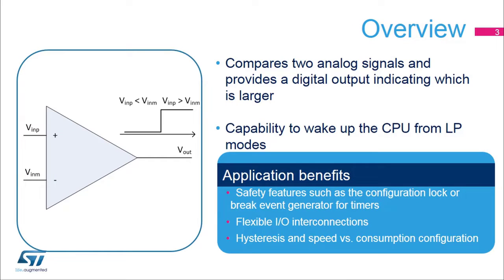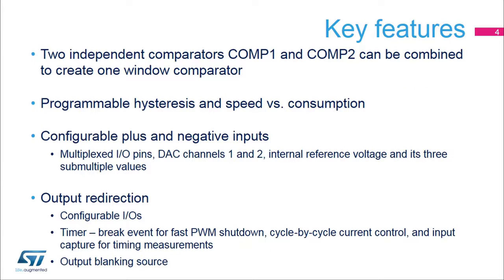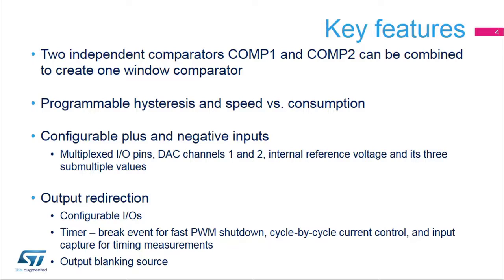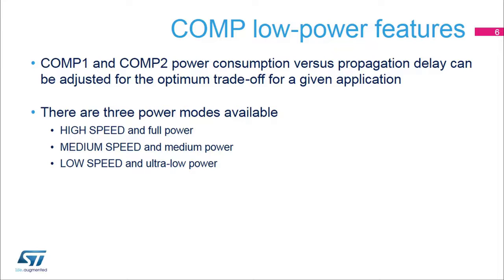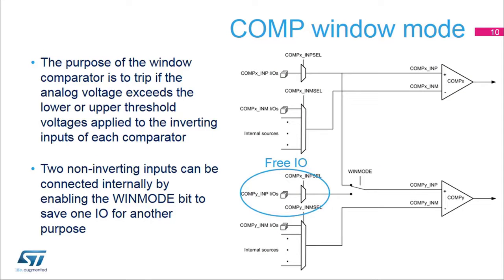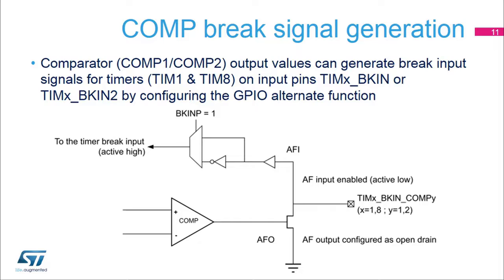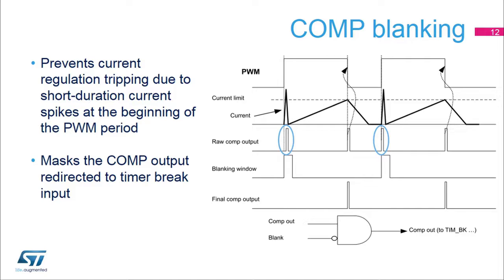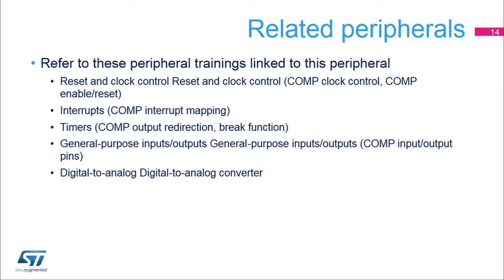STM32L4 training: 04.7 Analog peripherals - Comparators (COMP) theory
This lecture is part of the MOOC - MOOC - STM32L4 hands-on training

 Hands-on technical pre-requisites:
 - STM32 discovery kit 32L476GDISCOVERY
 - Mini USB cable
 - Java JRE
 - STM32CubeMX
 - STM32CubeL4
 - STM32 ST-LINK utility
 - SW4STM32
 - STM-STUDIO-STM32

 MOOC lab slideset & archive:

 Tell us what do you think about this MOOC through anonymous survey: